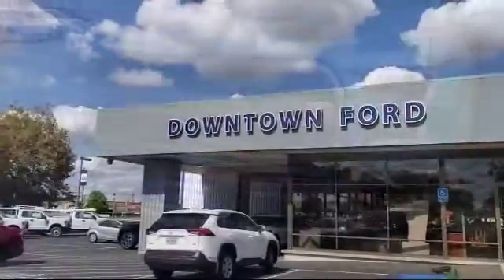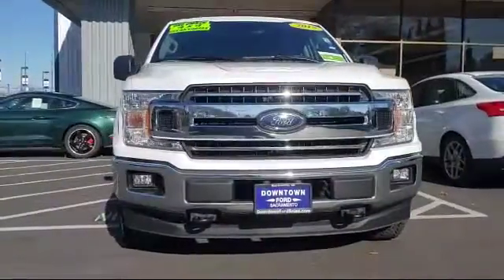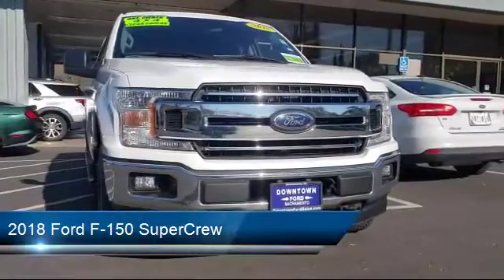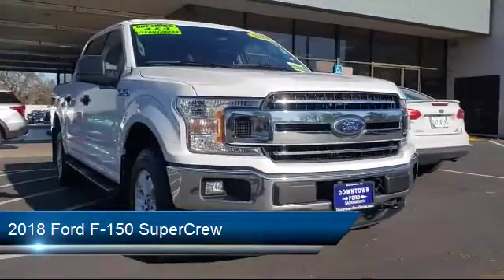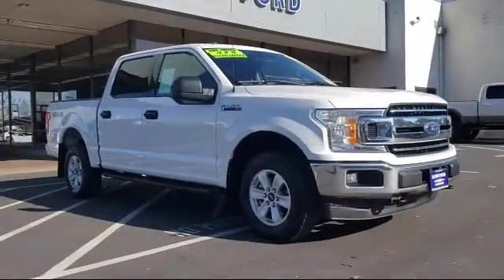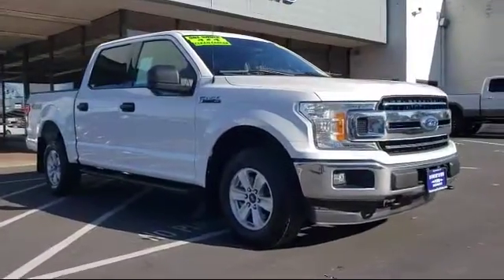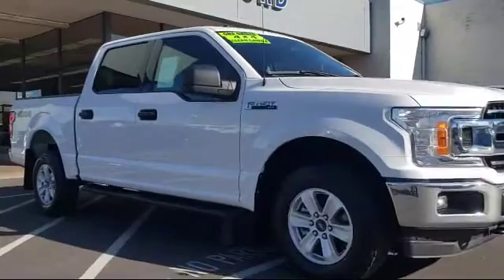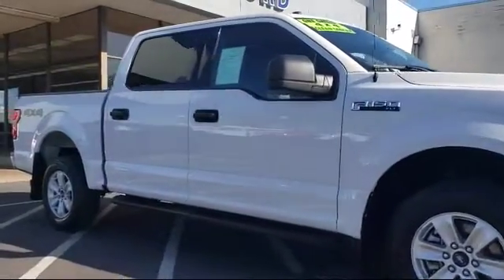2018 Ford F-150 SuperCrew Sacramento Roseville Elk Grove Folsom Stockton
2018 Ford F-150 SuperCrew Stock Number: 54U12903 Vin:1FTEW1E5XJFA80503.

Downtown Ford is proudly serving Sacramento, Citrus Heights, Folsom, Auburn, Lincoln and Roseville.
Give us a call at or visit our for more information about this or any of our other vehicles.

Downtown Ford
525 N. 16th Street